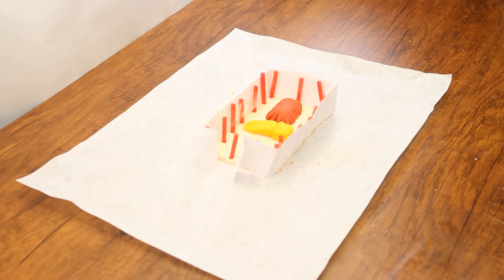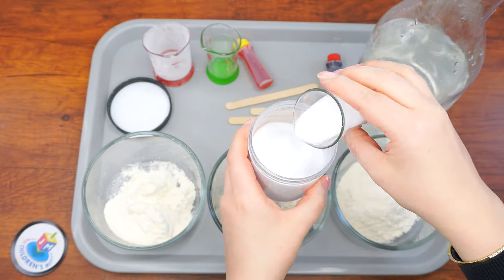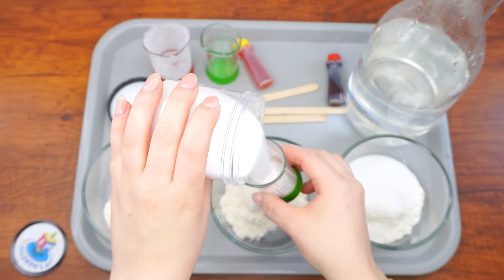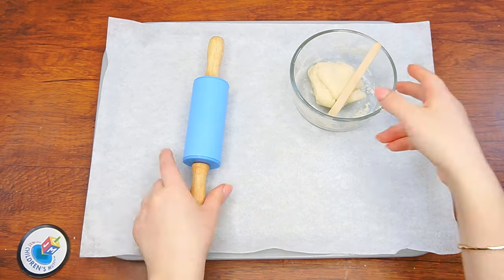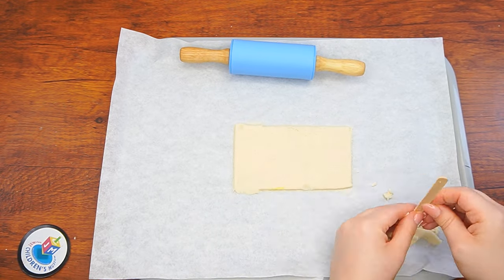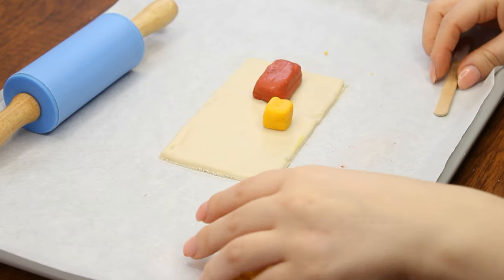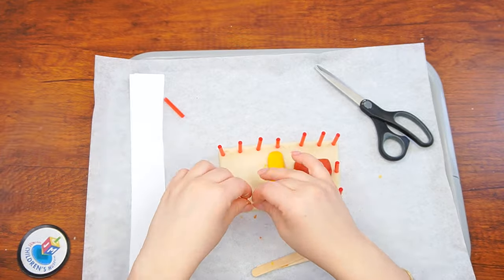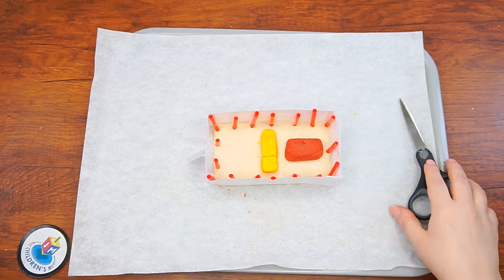"Mishkan=A Home" Parsha Studio: Craft ~ Parshas Teruma~ Make Your Own "Playdough" Mishkan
Click the Link Below to access the specialty items shopping cart.

In this week's Parsha, Parshas Teruma, G-d asked Moses to create a portable sanctuary called the Mishkan, where people could connect with Him. This was a physical place for G-d to rest and a spiritual center amid the desert.
We can also be a Mishkan, by doing acts of goodness and kindness, we are making a home for G-d right inside ourselves!

Today, we will be discovering how to create playdough, and shape our very own Mishkan! Get your hands ready for some fun and creativity!

Supplies:
• Water
• Flour
• Salt
• Red and yellow food coloring
• 3 bowls
• 3 mixing spoons or sticks
• Parchment paper
• Straws of the same color
• Scissors
• Paper
• Tape
• Rolling pin

Come back Next Week for another Parsha Studio!